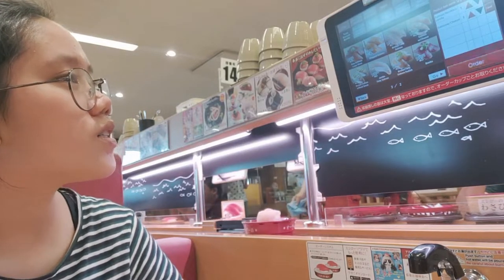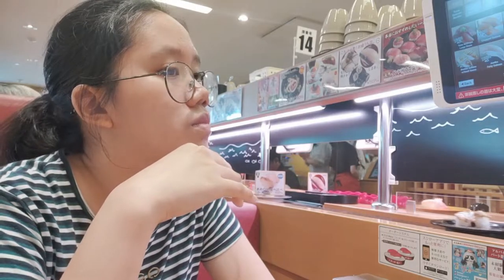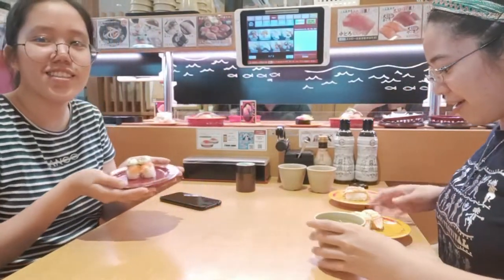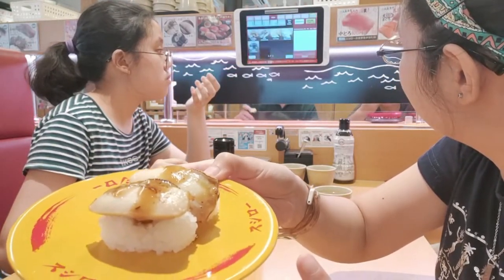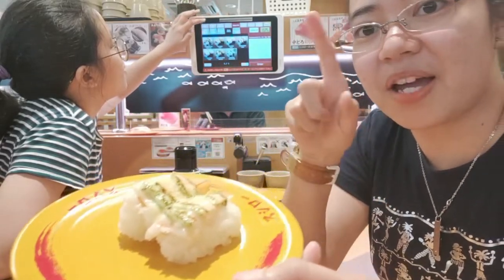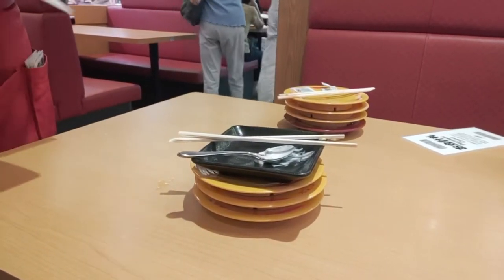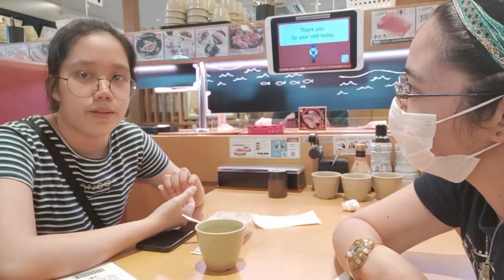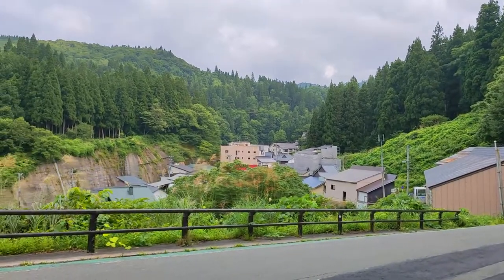Japan Vlog 27: Summer Vacation in Yamagata Prefecture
Ang Spirited Away ay isang animed fantasy film na naging sikat di lang sa Japan maging sa ibang bansa kagaya ng Pilipinas. Ngayon ay nagkaroon ako ng pagkakataon na mapuntahan ang isa sa mga bath houses na ipinakita sa animated film ang Ginzan Onsen na matatagpuan sa Obanazawa. Hindi lang yan! Napanood mo na rin ba ang high grossing film na Kimi No Nawa o mas kilala sa English title na Your Name? Naalala mo ba ang crater na sanhi ng pag bagsak ng bulalakaw sa movie na 'to? Aba ipapakita ko rin sa inyo ang Okama Crater na matatagpuan sa gitna ng Prefecture ng Miyagi at Yamagata. Magkahawig na magkahawig ito.

Tara! itotour ko kayo dito sa countryside!

1st video clip- Yamadera
2nd video clip-Sushiro
3rd video clip- Ginzan Onsen
4th video clip- Okama Crater

Happy viewing!

Editor- Ardyey
Former student- Jamie